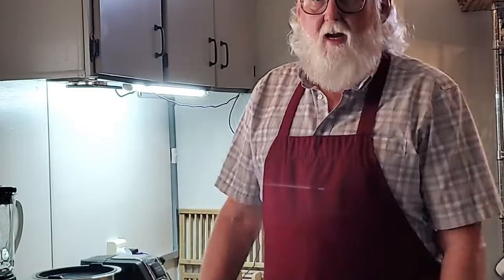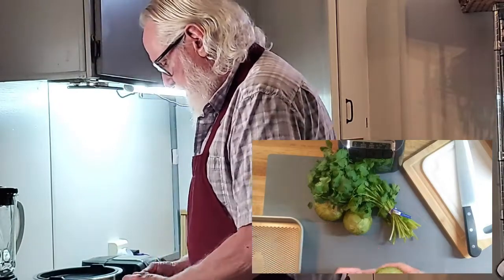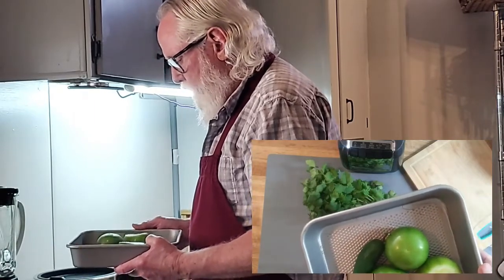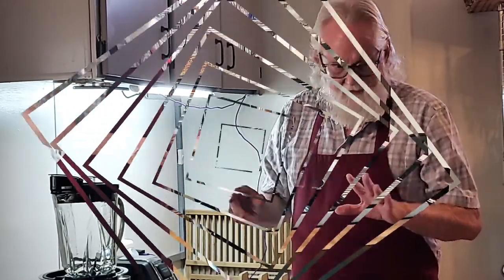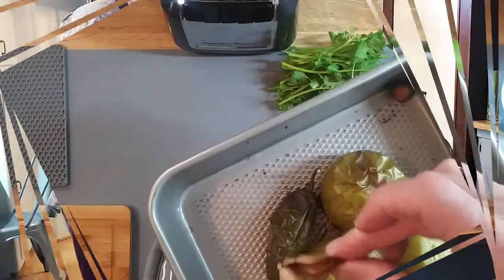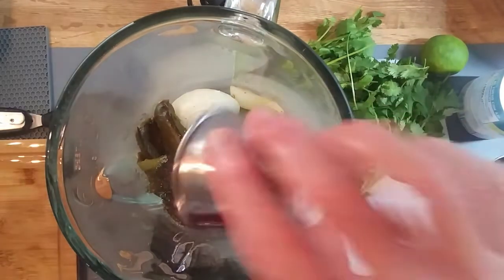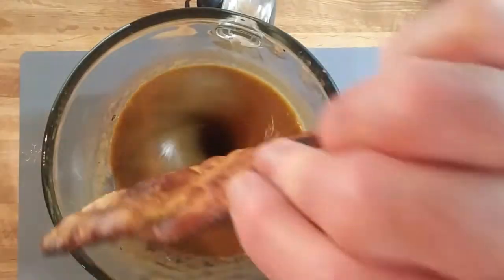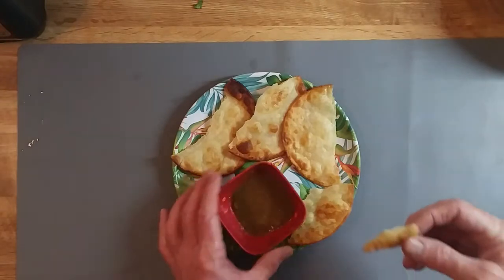Tomato Tomatillo Salsa inspired by cleaning out the fridge! An excerpt from Impromptu Cook Day.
Join me and have a good time in the kitchen, around the house, out and about, and on the road.

I've changed from a Nomadic RV life living and working in a National Park to a stationary home in a historic cavalry fort in Texas. I'm retired with a bank of projects to do and a "some day" list that needs addressing.

I create and post my videos as a journal of my life. A journal I manage so family and friends can witness some of my days and times. I hope to have fun, learn something and share a bit, too.

YouTube is not a job and I'll not let it become one.

Follow Along ...